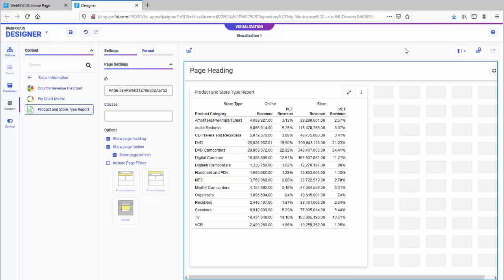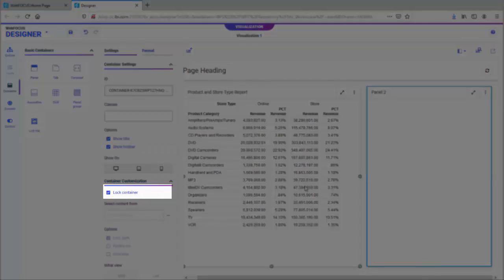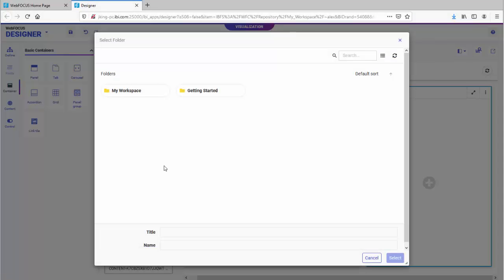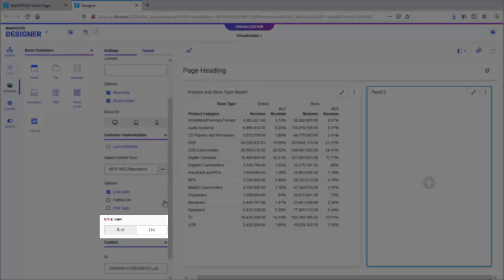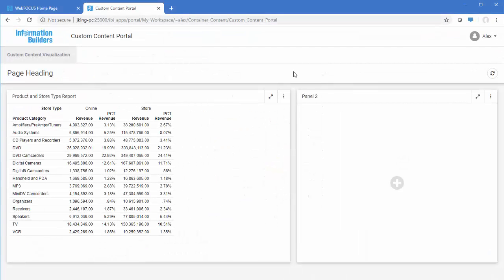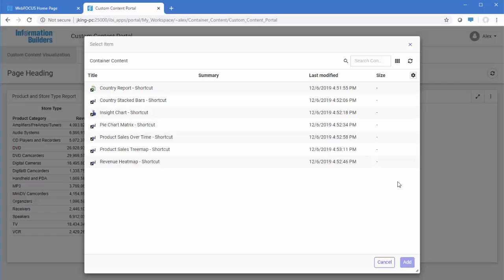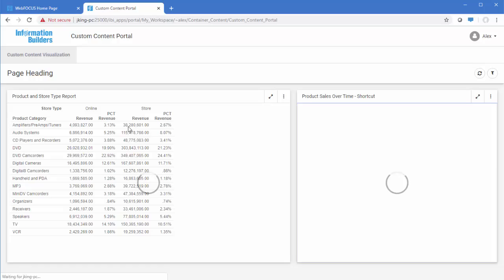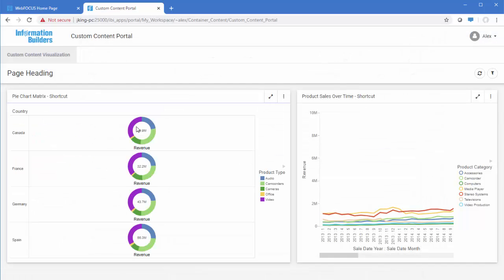How to Enable Container Customization on a Page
Learn how to quickly enable container customization in WebFOCUS Designer.